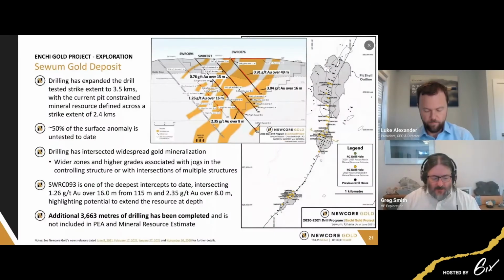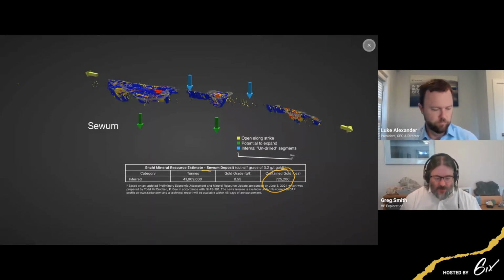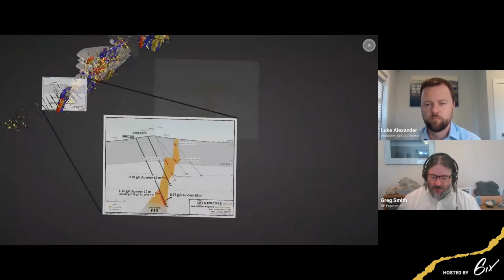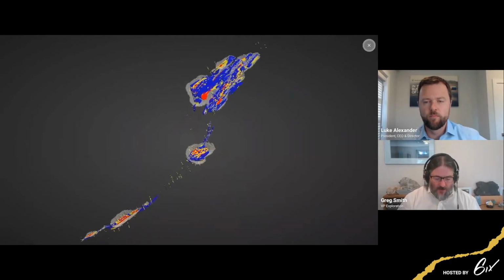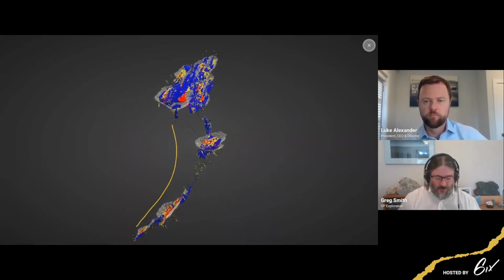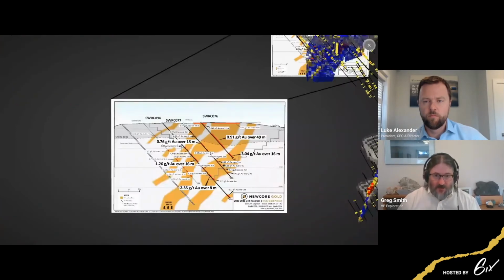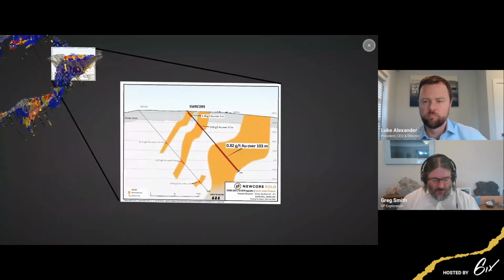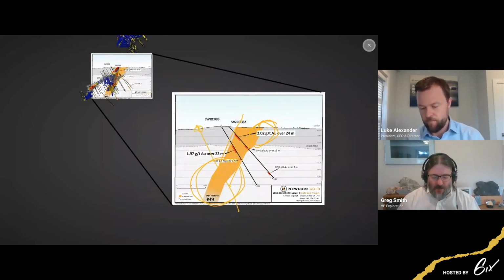Newcore Gold - Webinar Clip | Enchi Gold Project - Exploration Potential at the Sewum Deposit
Greg Smith, VP Exploration of Newcore Gold (TSX-V: NCAU, OTCQX: NCAUF) discusses the exploration potential and drill results at the Sewum Deposit at the Company’s Enchi Gold Project in southwest Ghana. (Video clip from Newcore Gold’s webinar hosted by 6ix, filmed on June 10, 2021.)